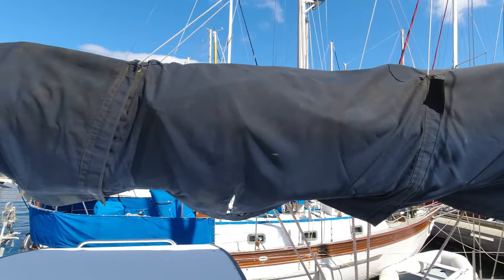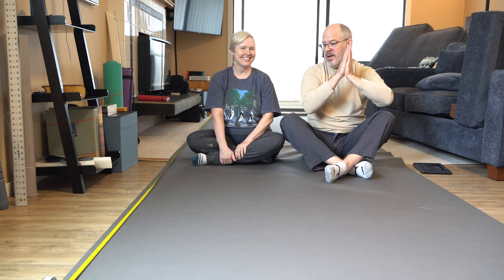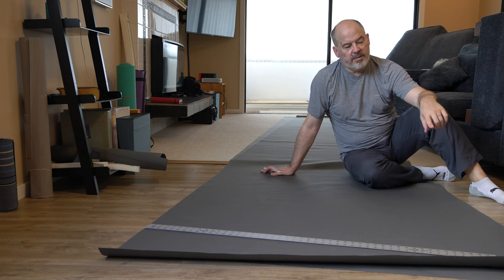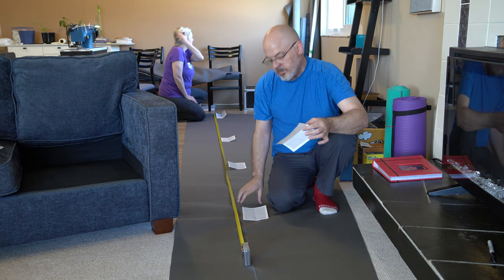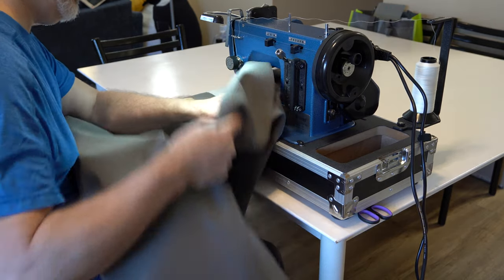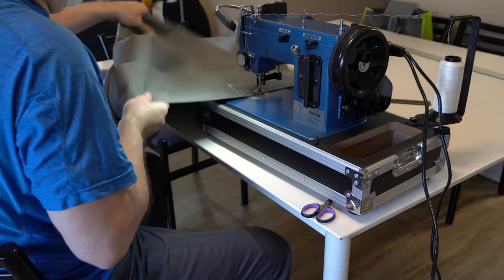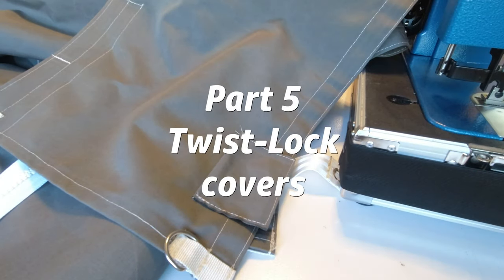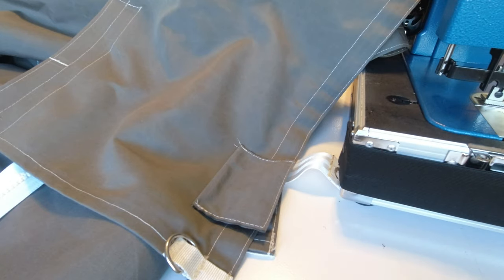Sewing with Intention - Sewing the sailpack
We've already shown you how we installed our new sail pack on Intention; check out episode 11 if you haven't already seen that. In this deep dive video, we will shows the steps we took in actually laying out and sewing the sail pack. Like I say in the video, we aren't trying to replicate the informative Sail Pack instructional video from Sailrite, we just want to share our experience as we sewed our own sail pack.

We are going to try to show some of the unique challenges we faced and how we dealt with them. We will also show some of the alterations we made to the Sail Pack instructions to meet our needs onboard Intention.

And please leave a comment; we really like sharing our experiences with you!

Chapters:
00:00 - Intro
02:40 - Laying out and cutting
10:05 - Batten pocket changes
16:57 - Sewing begins!
24:33 - Lock strap changes
30:43 - Twist-lock covers
31:26 - Outro and shameless "L/C/S" request